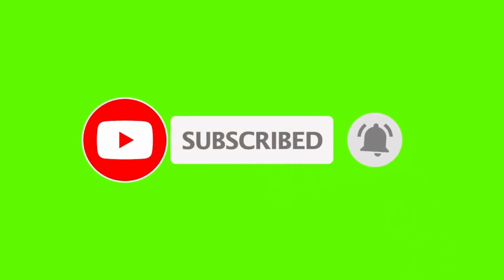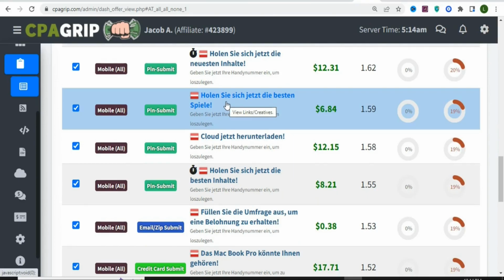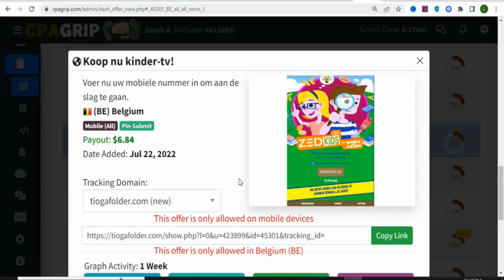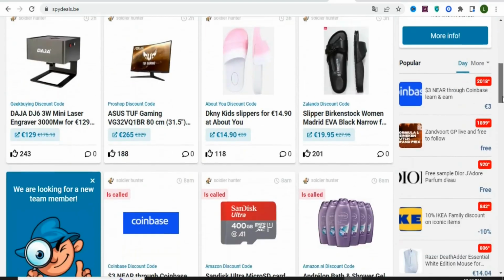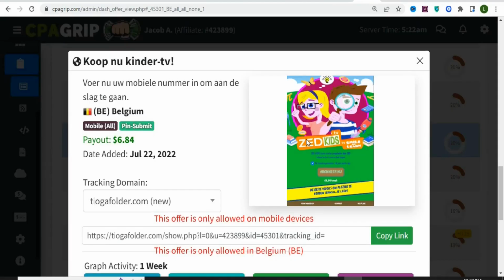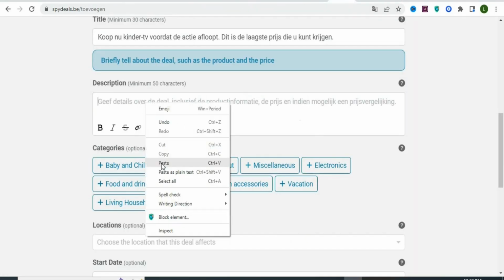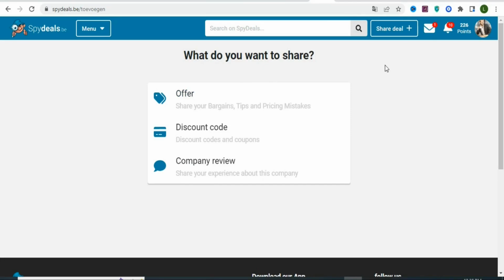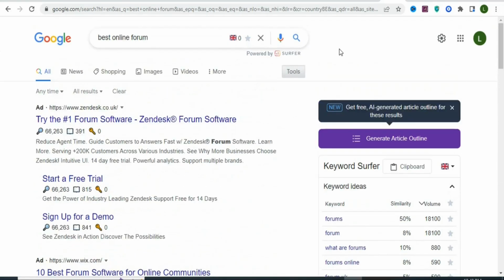EARN $6.84 Per Click On CPAGRIP (CPA Marketing For Beginners ) Make Money Online 2022.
EARN $6.84 Per Click (CPA Marketing For Beginners ) Make Money Online 2022.